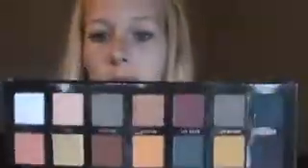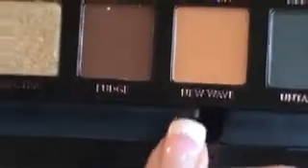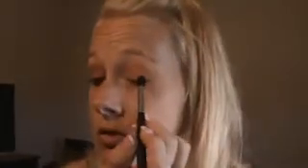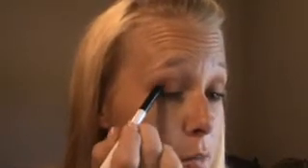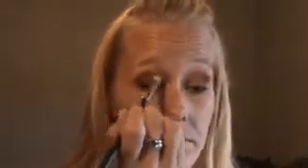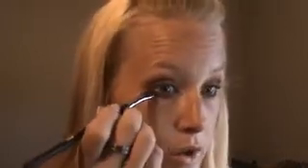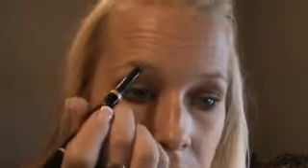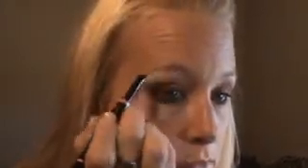ABH Subculture Tutorial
I am PR friendly!

Please let me know if you have any questions or requests!

I hope y'all have a blessed day!!